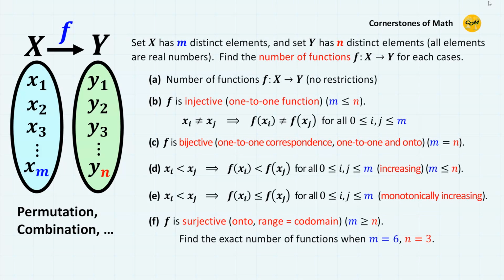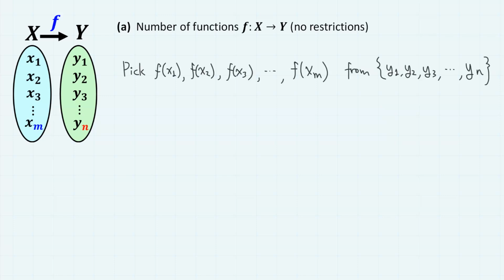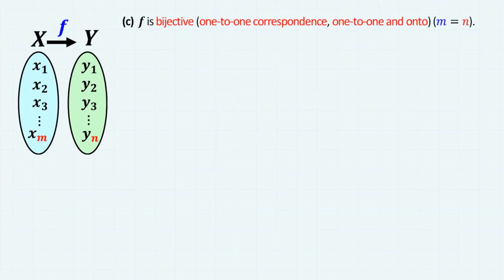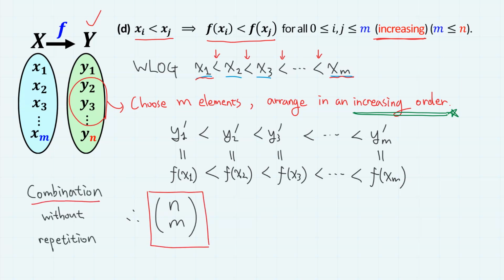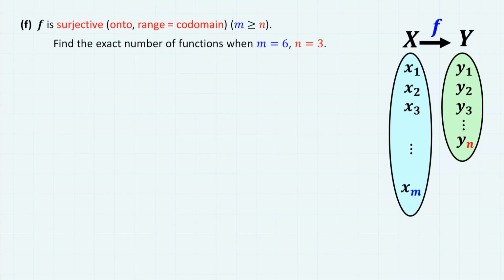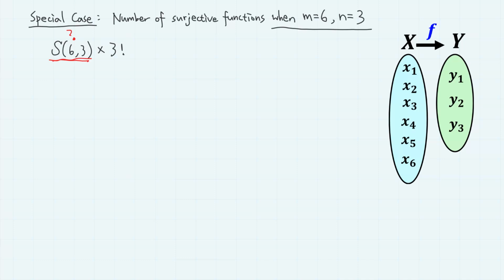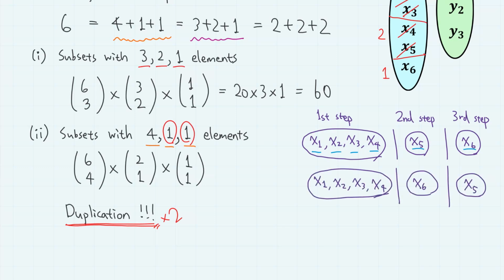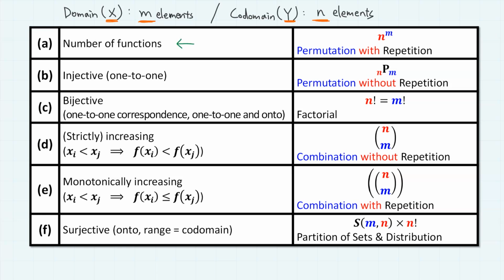Permutation, Combination, and Their Relation to Number of Functions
0:00  Introducing the problem
1:46  (a) Number of functions
2:50  (b) Injective (one-to-one) functions
4:03  (c) Bijective (one-to-one and onto) functions
4:36  (d) Increasing functions
6:13  (e) Monotonically increasing functions
7:44  (f) Surjective (onto) functions
13:45  Summary

In this video I try to find the number of functions satisfying certain conditions, and explain how each problem is related to specific concept of basic combinatorics, such as permutation, combination, permutation with repetition, combination with repetition, etc.